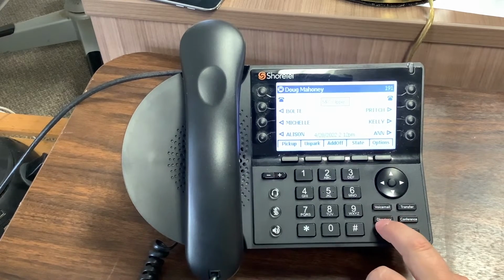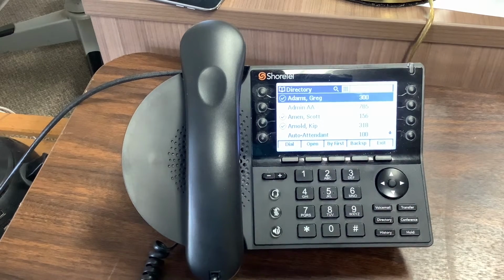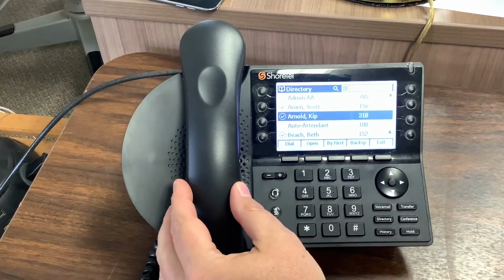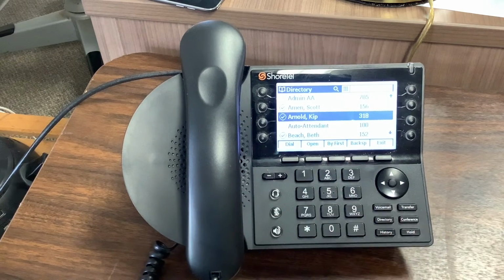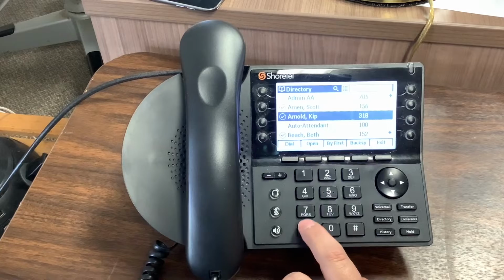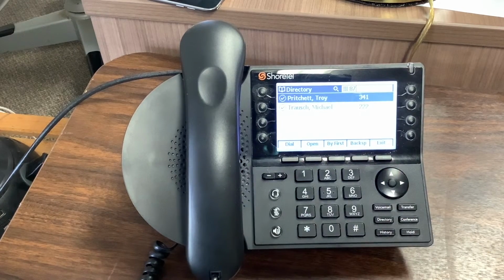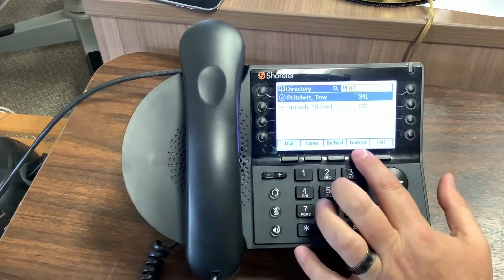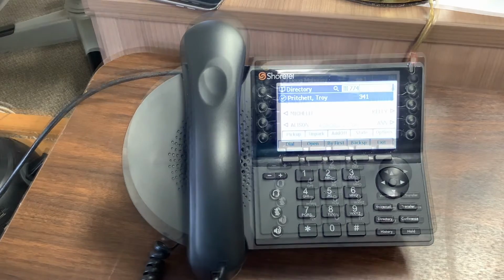Using Your Phone 1